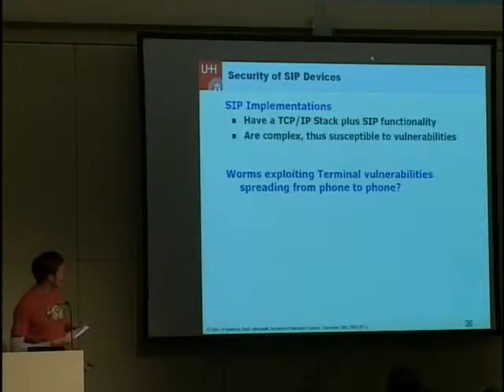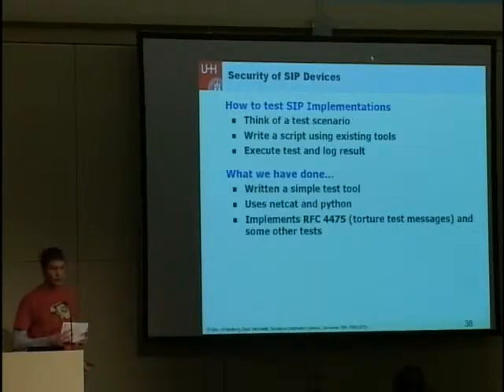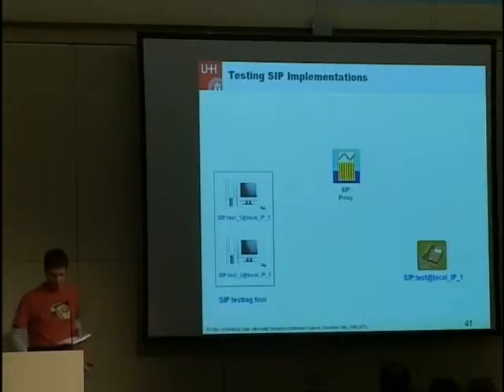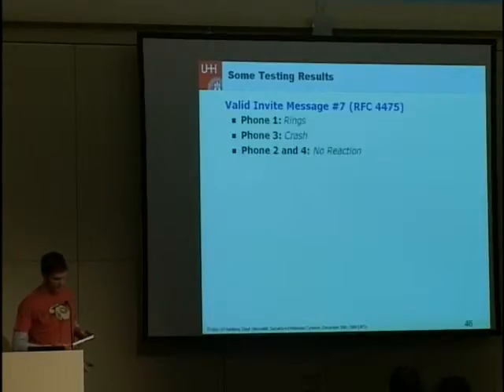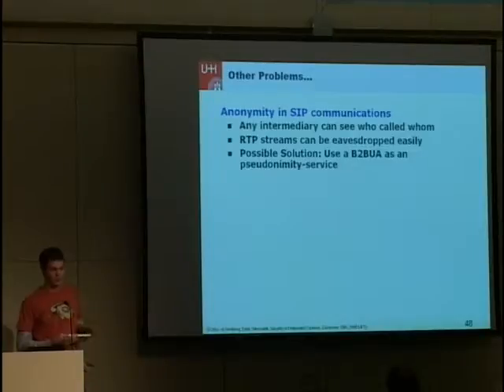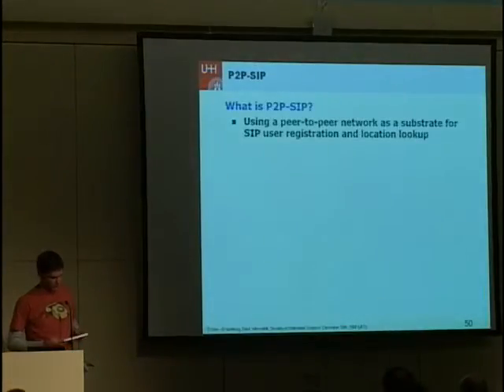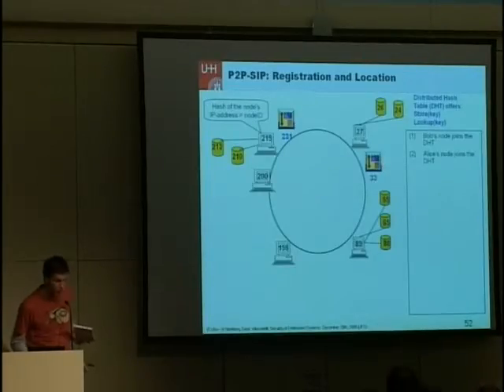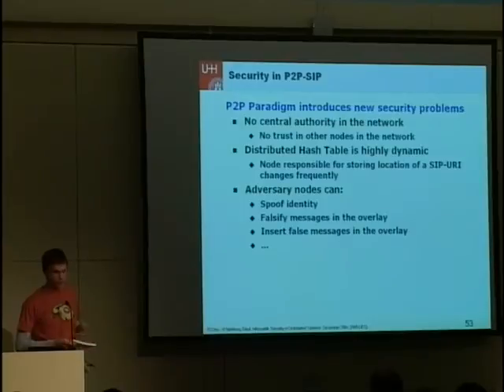23C3-1459-en-sip_security_002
23C3-1459-en-sip_security_002